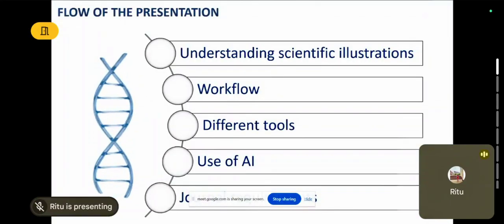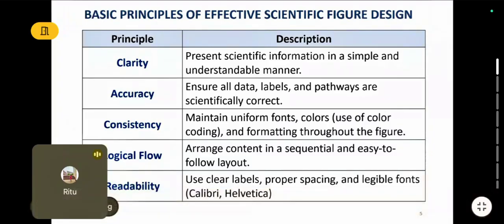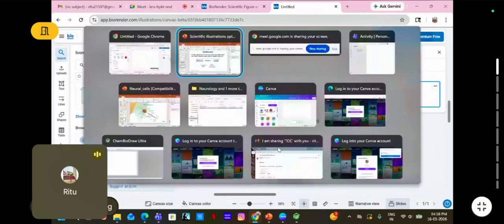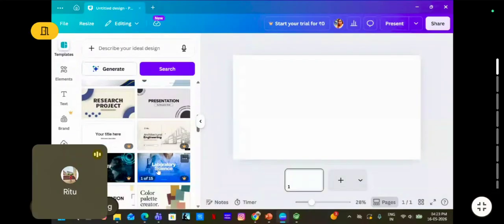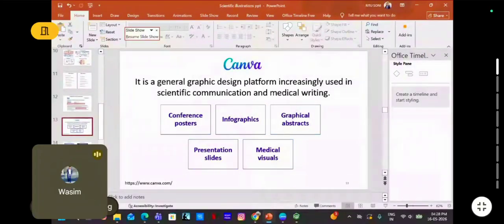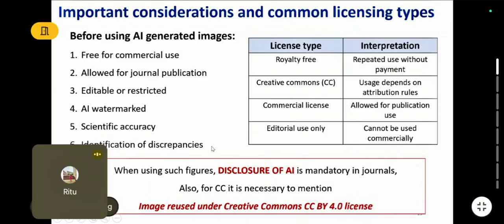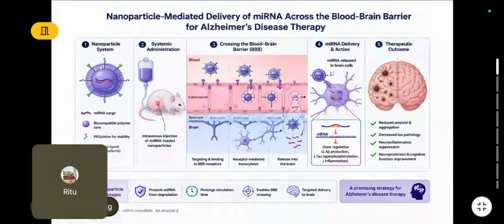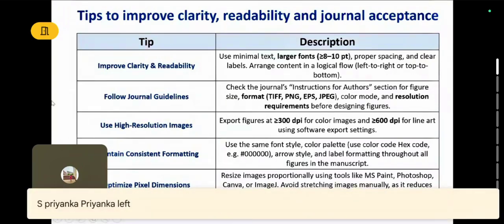How To Make Figures For Your Publications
This is recorded session by PubWrite Academy on “How to Make Figures for Your Publications”.

In this session, we discuss how to create clear, professional, and publication-ready scientific figures for research articles, reviews, theses, and presentations.

🎨 What you will learn in this session:
• Principles of Effective Scientific Figure Design
• Creating Graphical Abstracts & Research Illustrations
• Preparing Publication-Quality Figures
• Data Visualization Techniques
• Figure Formatting Tips for Journals
• Introduction to Tools like Canva, BioRender, ChemBioDraw & Medical Servier Arts
• Improving Visual Communication in Research

This session is highly useful for:
👩‍🔬 Researchers
👨‍🎓 Students & Scholars
📄 Scientific Writers
🧪 Life Science & Medical Professionals
📚 Academicians

✨ Enhance the impact of your research with visually compelling scientific figures and illustrations.

✔ Scientific Writing
✔ Publication Support
✔ Research Methodology
✔ Data Visualization
✔ Academic & Industrial Research Skills